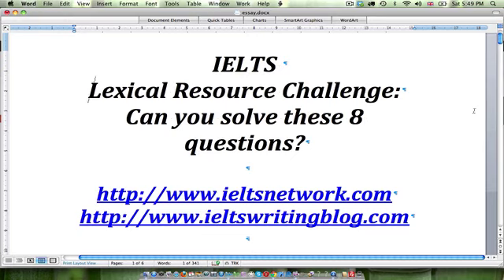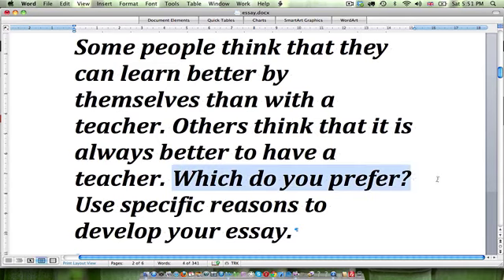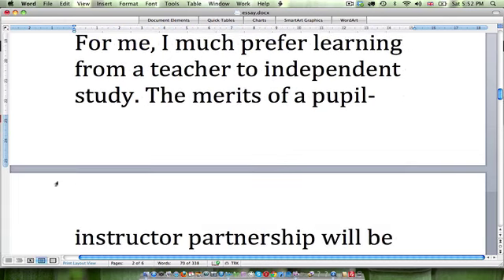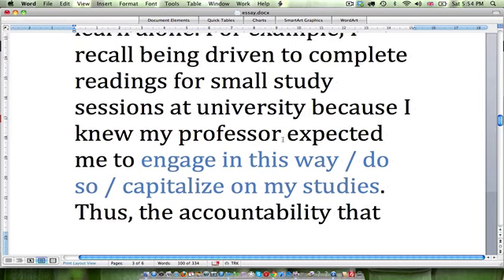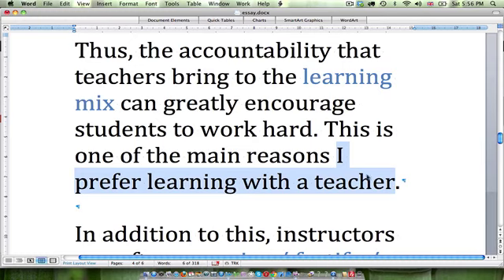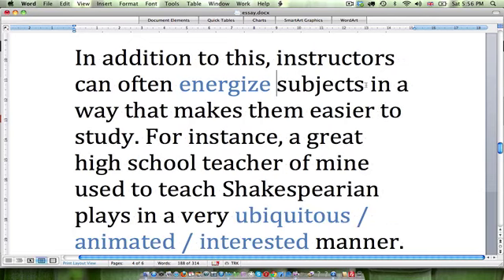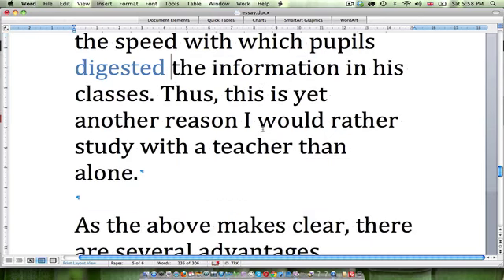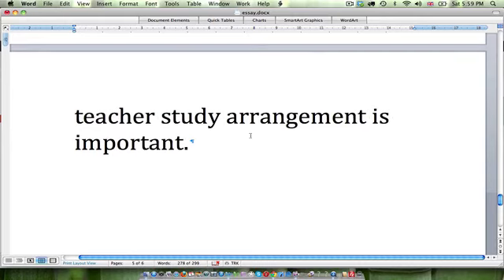Ryan's IELTS Academic and General Task 2 Writing Lexical Resource Quiz #1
Have Ryan personally assess 5 of your Task 1 or 2 samples

Try this lexical resource challenge. Can you get all 8 questions correct?